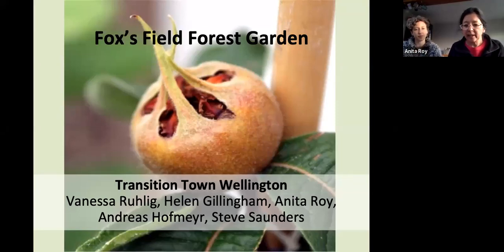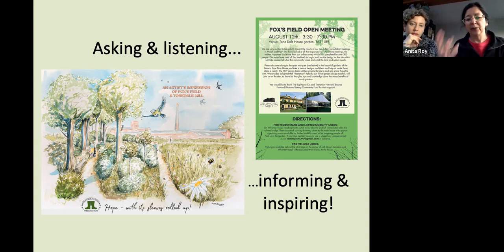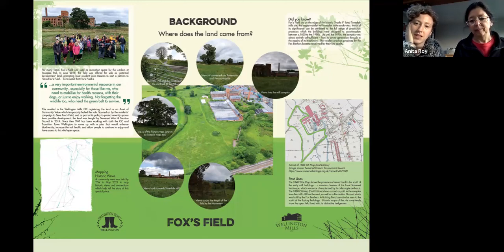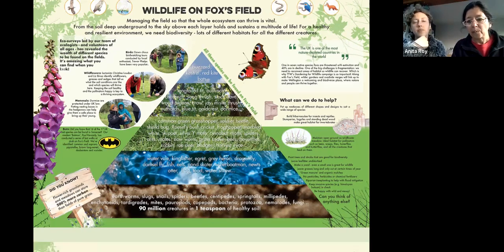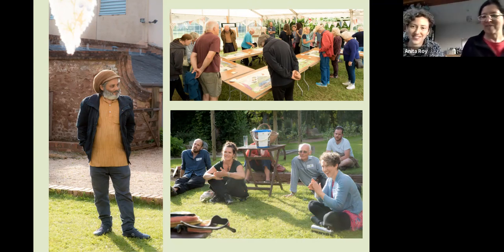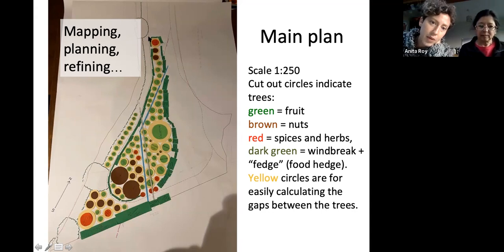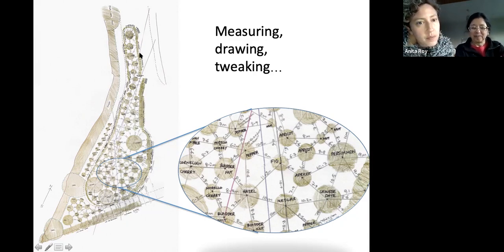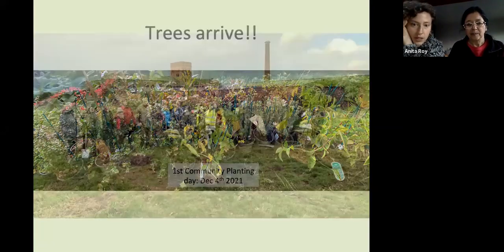TT Wellington forest garden presentation - March 2022 - Roots n Resilience free monthly skills share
Roots n Resilience monthly skills share
Transition Town Wellington Community forest garden presentation
By Anita and Helen
March 2022

Roots n Resilience is a free monthly skills share by members of the Roots n Permaculture learning community

Roots n Permaculture is a virtual community of people who have studied permaculture, forest gardening, sociocracy, holistic life design, community building, or any of the longer courses facilitated by Rakesh Rootsman Rak

If this stream fails, you can come and join us directly on Zoom. To join us you must register, ideally before the session starts. Once the session has started we cannot guarantee we will have time to check registrations

(Only need to do this once for all events)